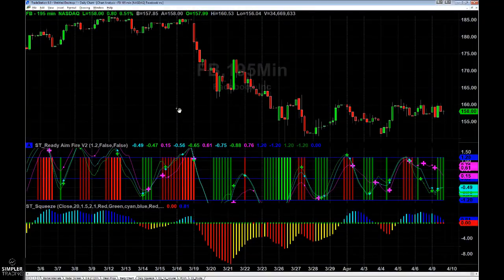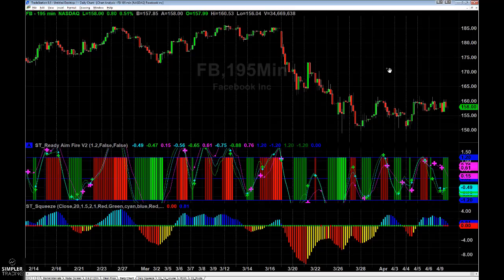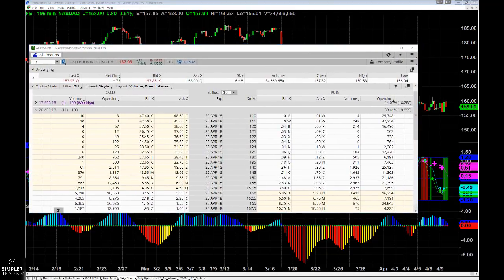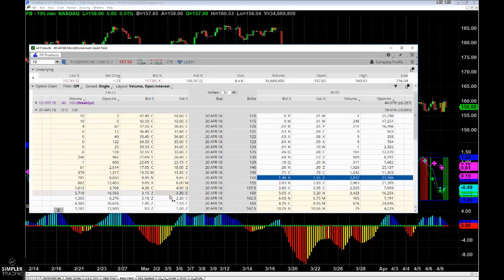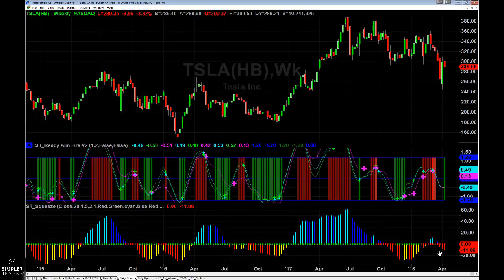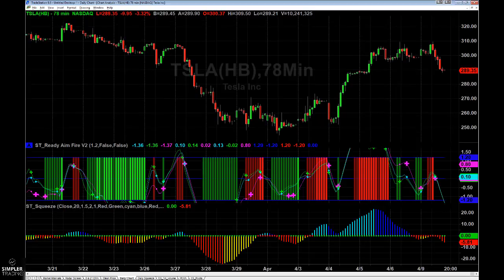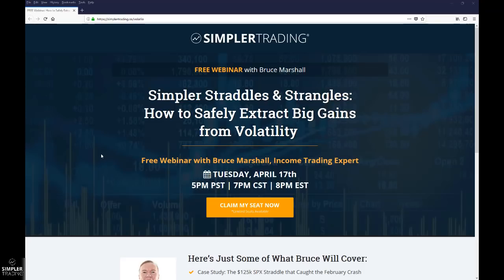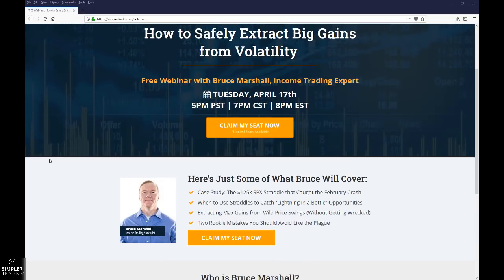Options: Two Shorts for Tuesday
On Friday we reviewed a few names that were poised for additional upside. Today we'll add two shorts I'm looking to setup on Tuesday and the 2 week outlook for each.